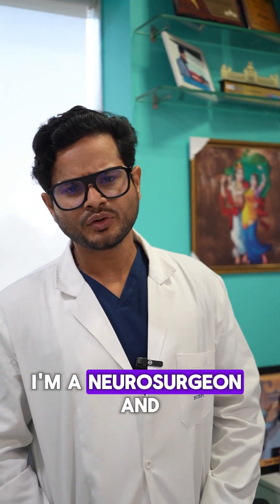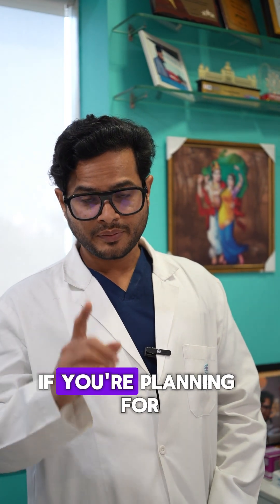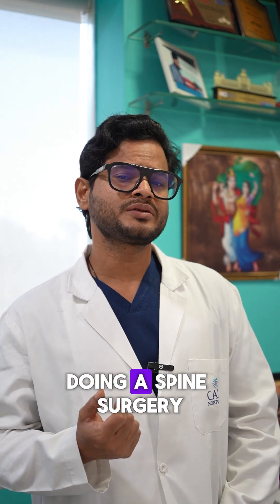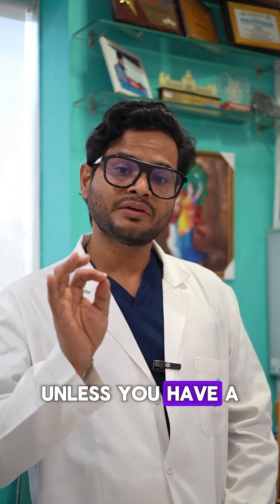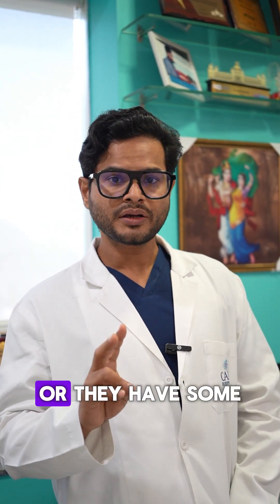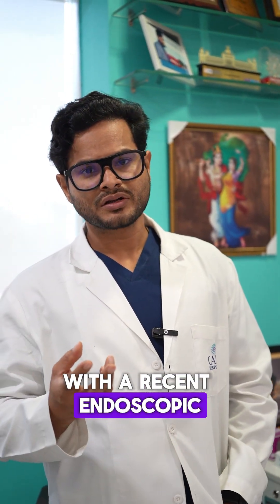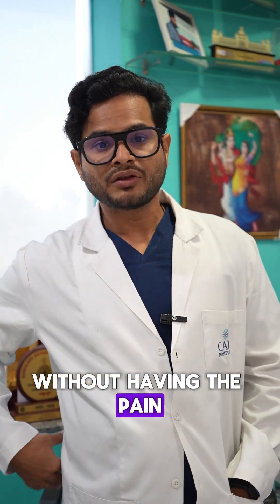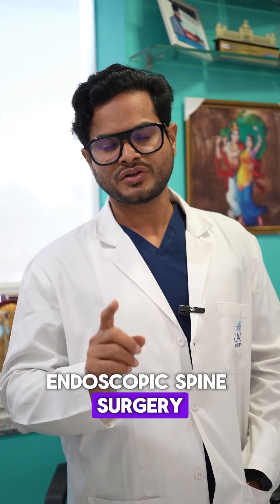4th Generation of Spine Surgery | Biportal Endoscopic Spine Surgery | Dr. Atmaranjan Dash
Dr. Atmaranjan Dash explains when screws are actually needed in spine surgery — mainly in cases like spinal fractures or significant misalignment. Dr, Atmaranjan also discusses how newer minimally invasive techniques, such as biportal endoscopic spine surgery, may reduce the need for traditional hardware in suitable cases.

📞 𝐂𝐨𝐧𝐬𝐮𝐥𝐭 𝐃𝐫. 𝐀𝐭𝐦𝐚𝐫𝐚𝐧𝐣𝐚𝐧 𝐃𝐚𝐬𝐡
MBBS, MS, MCh Neurosurgery (AIIMS New Delhi)
Senior Consultant – Brain & Spine Surgeon
Leading Neurosurgeon & Spine Surgeon in Odisha – CARE Hospitals, Bhubaneswar